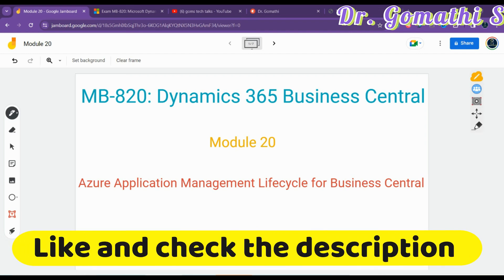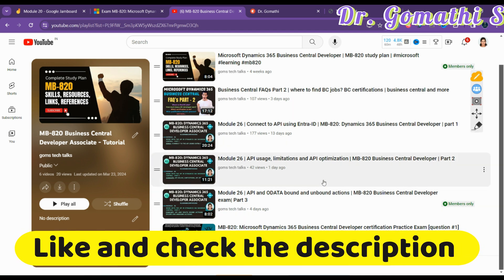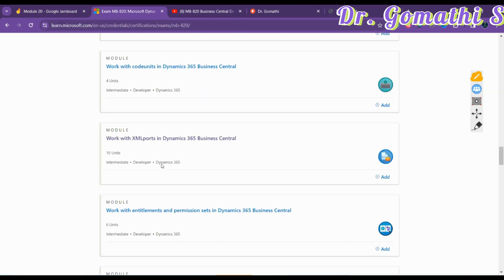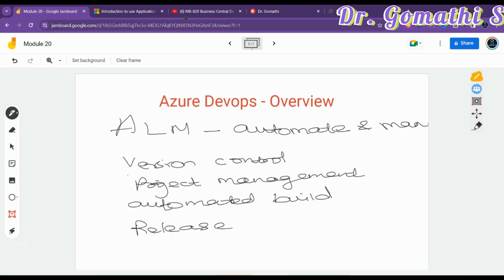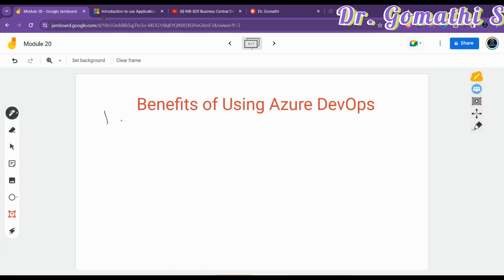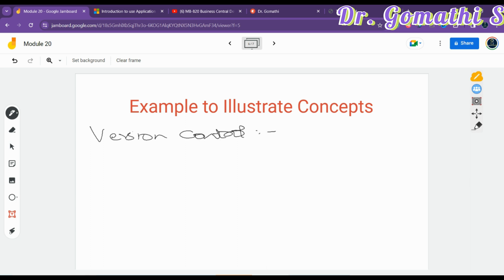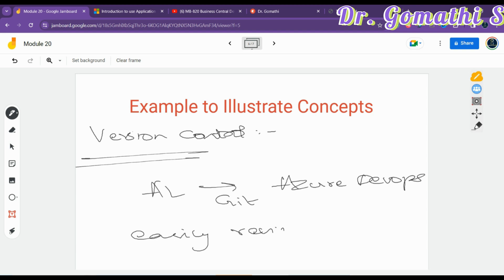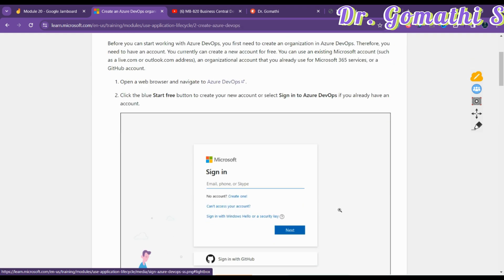Work with development tools | Application Life Cycle Management for Business Central Azure DevOps 1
al programming,bc tutorial,dynamics 365 business central,business central,business central tutorial,goms tech talks business central,mb-820,microsoft dynamics 365 business central developer,microsoft dynmics 365 business central,business central functional consultant,mb-820 exam questions

Udemy Courses

1.

2. 100+ Interview questions and answers- BC Technical

business central
mb-820
mb-820 exam
alm

1. HUION HS64 Graphics Drawing Tablet

Happy learning